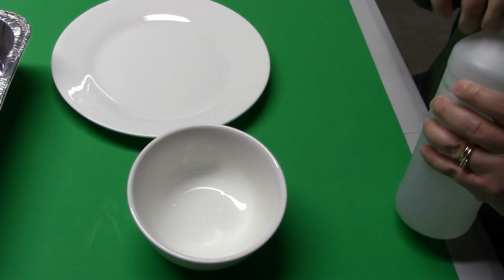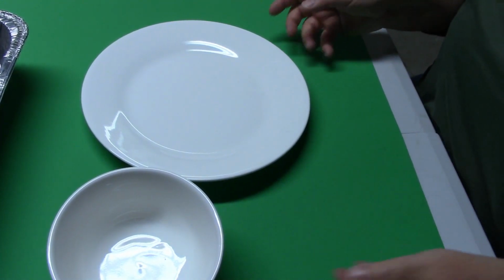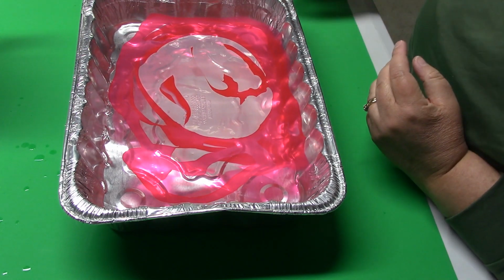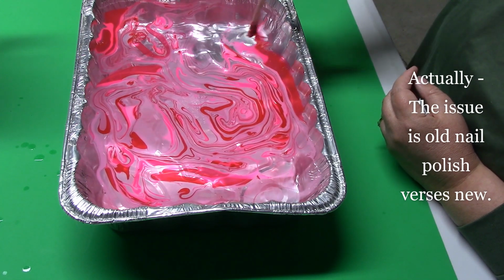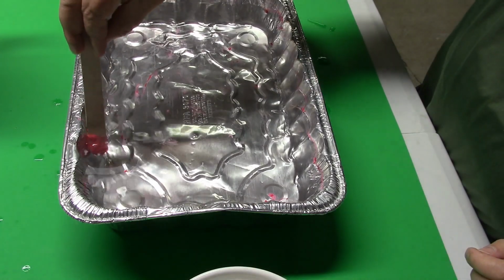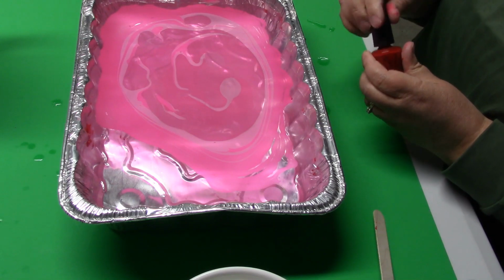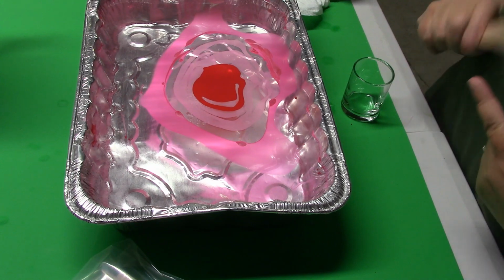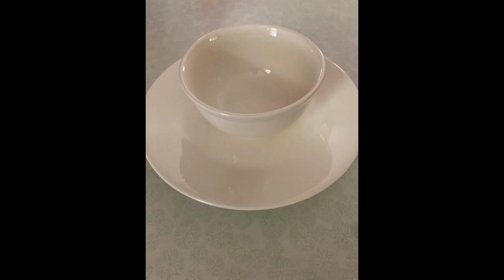Garden Ornament #2 Nail Polish Dipped Flower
Nail Polish Dipped Flower for your Garden  made out of Tableware !
I love to add these to my garden for a little extra attraction.

I used Family Dollar's plate, bowl, and candle holder. Nail polishes of assorted brands and prices. Relax and watch how cool it is when the polish is dispersed time and time again.

The music: is offered to me  by You Tube
The name of the song "Look Both Ways"
Genre "Pop"
Melody "Bright"
By Nathan Moore